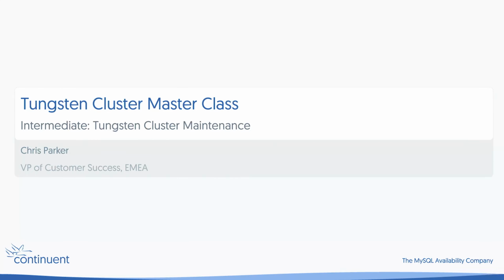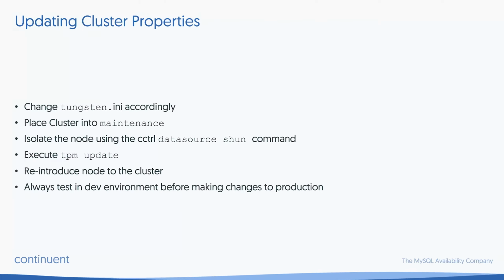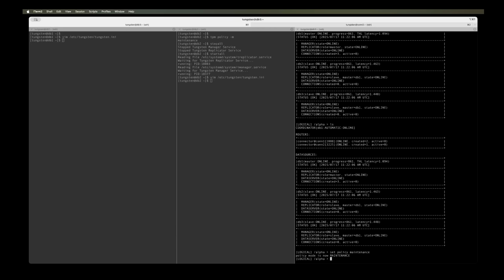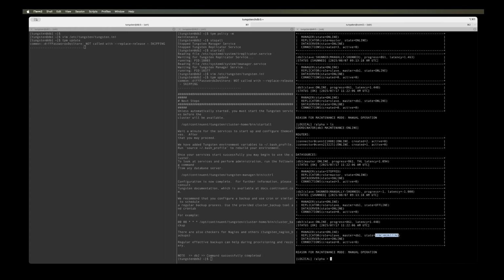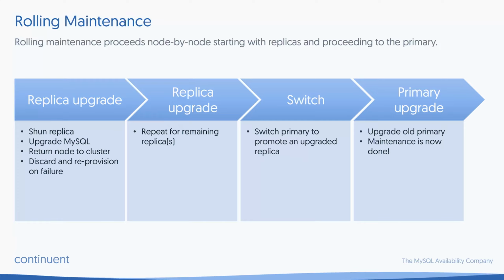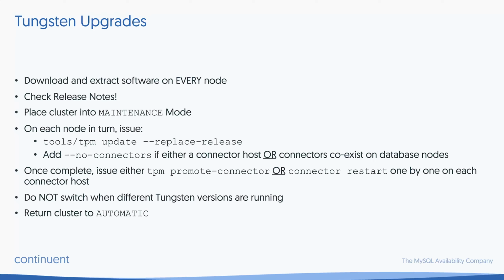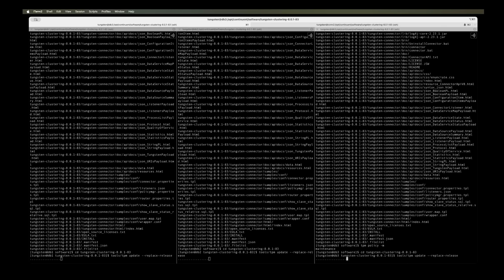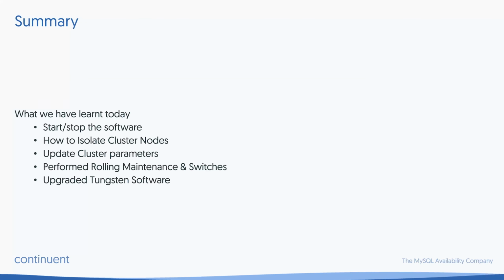Maintenance | Tungsten Cluster Master Class - Intermediate #1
Learn the essential maintenance workflows for Tungsten Cluster, including safe start/stop procedures, isolating nodes, updating cluster parameters, executing rolling maintenance with controlled switches, and performing in-place software upgrades without unexpected failovers.​

This session demonstrates when and how to place the cluster in maintenance, use cctrl datasource shun to isolate nodes, apply configuration changes via tungsten.ini and tpm update, and re-introduce nodes cleanly to preserve availability.​

You’ll also follow a step-by-step rolling maintenance plan plus upgrade guidance using tools/tpm update --replace-release, connector handling, and version-safety rules before returning to AUTOMATIC mode.

Timestamps

00:00 Introduction
00:14 Topics
00:35 Start and Stop
03:42 Updating Cluster Properties
11:06 Rolling Maintenance
13:19 Upgrades
22:33 Summary
23:06 Thank you